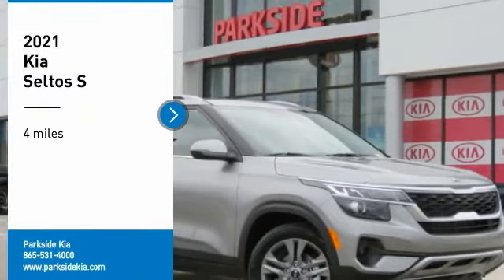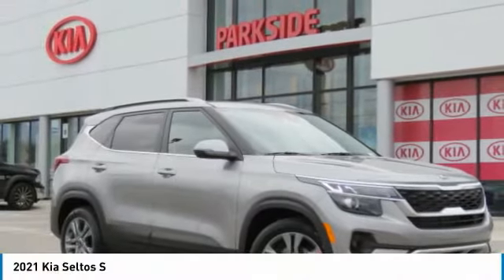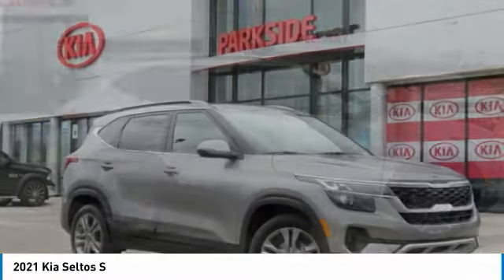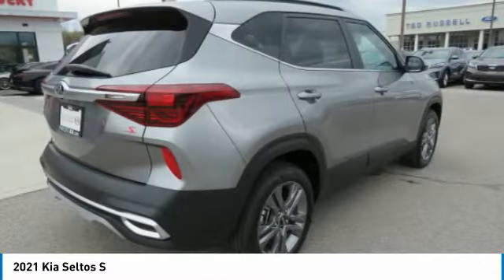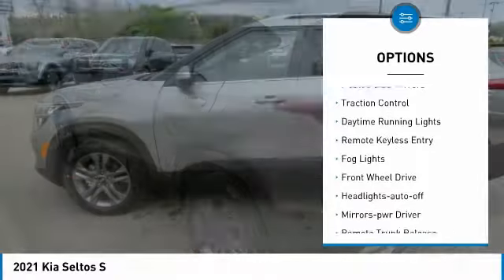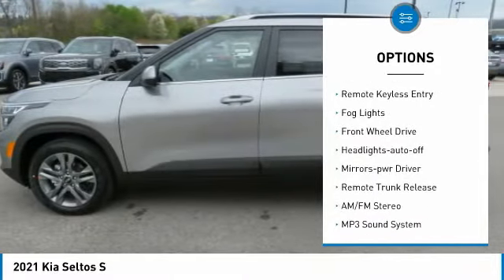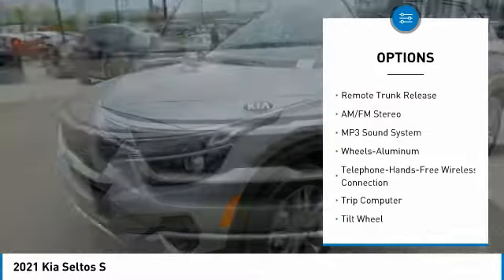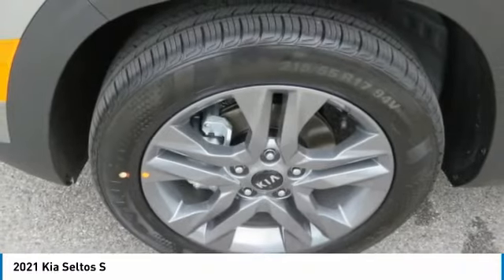2021 Kia Seltos Knoxville TN M7057455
2021 Kia Seltos S

Parkside Kia
9929 Parkside Drive

Looking for the right sport utility? Today could be your lucky day. this 2021 Kia Seltos could be yours.